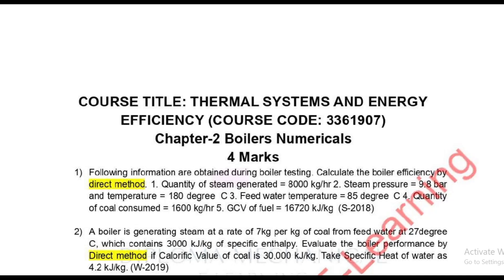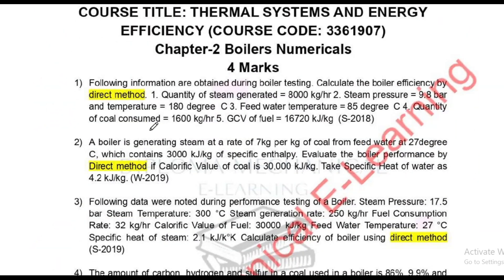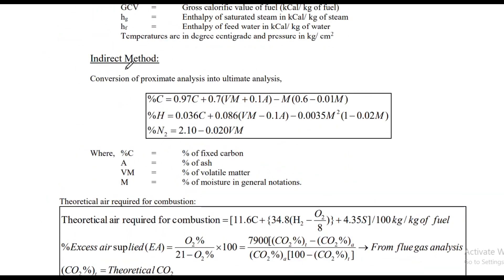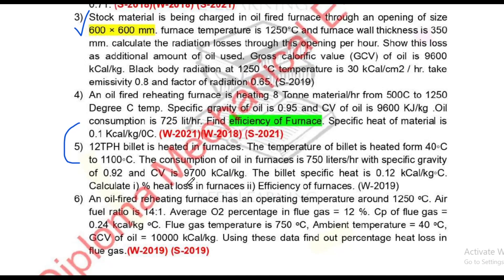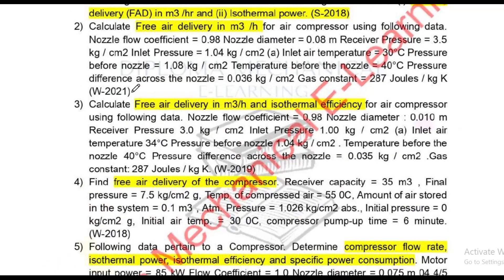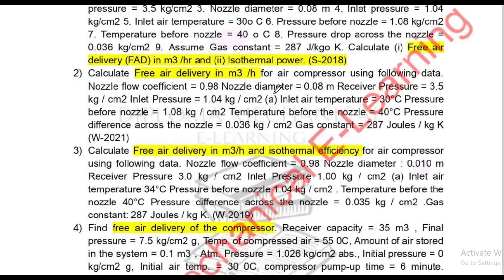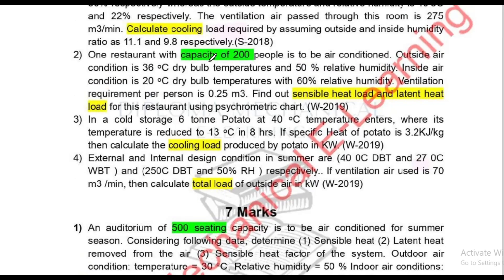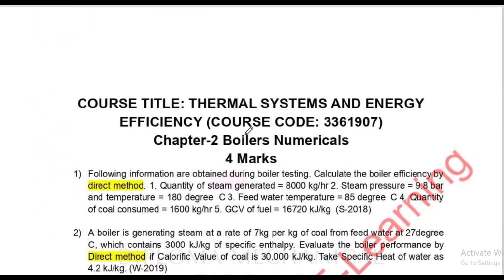TSEE IMP numerical II GTU TSEE SUMS II TSEE numericals with solution